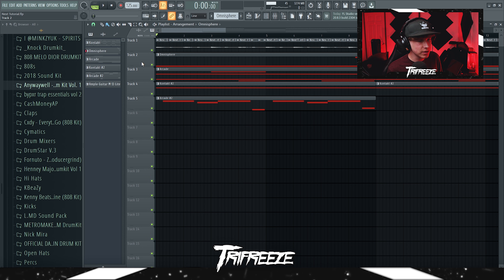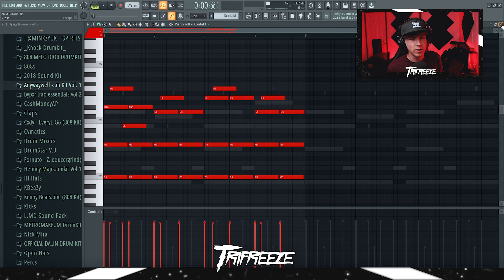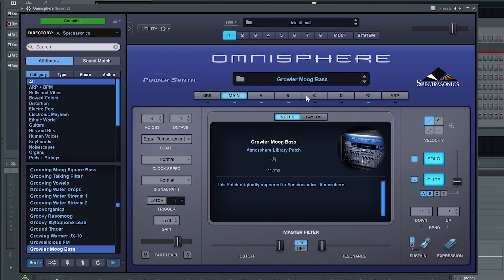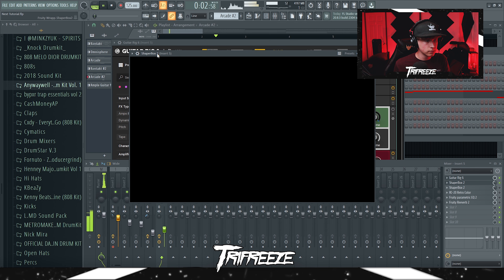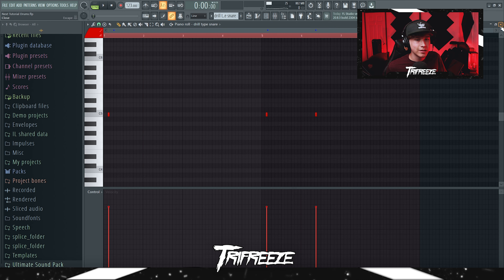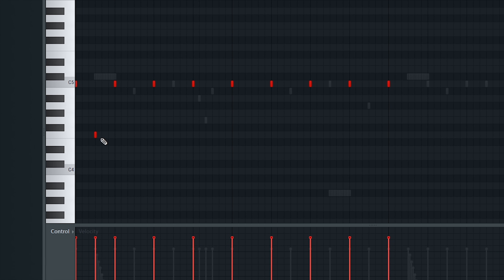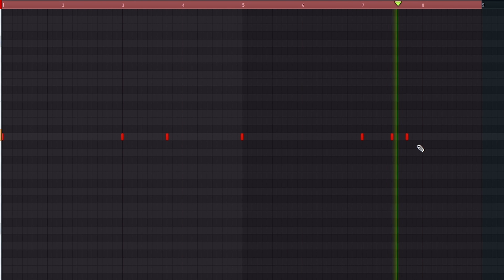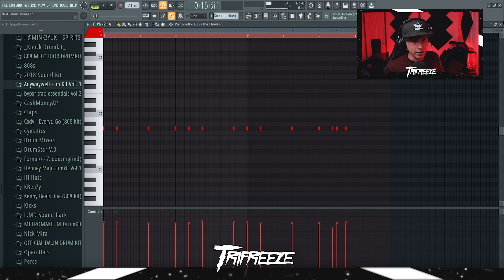How To Make Unique Dark Beats From Scratch For Travis Scott, JACKBOYS Like WondaGurl | FL Studio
Yoo what's good? 💯 Gonna show y'all how to make beats like Wondagurl for Travis Scott, Shek Wes, Don Toliver, etc

0:00 - Sample Preview
0:15 - Intro
0:36 - Guitar
3:02 - Bass
3:14 - Pad 1
3:35 - Pad 2
3:48 - Flute
4:50 - Final Sample
5:10 - Beat Preview
5:32 - Snare 1
5:45 - Rim
6:05 - Snare 2
6:30 - Hi-Hat
7:58 - Hat
8:18 - Reverse Hat
8:38 - 808
9:09 - Kick
9:28 - Final Beat
9:44 - lmao

Tags (ignore)
gang gang jackboys tutorial
how to make beats like travis scott
pyrex whippa melody tutorial
how to make orchestral melodies fl studio
orchestral melody tutorial
dark orchestral beat tutorial
fl studio dark orchestral sample tutorial
trifreeze orchestral tutorial
how to make dark ethnic melodies
how to make crazy ethnic beats fl studio
free ethnic sample pack
how to make drums like pyrex
how to make beats like pyrex whippa
how to make beats like southside
808 mafia beat tutorial
how to make beats like 808 m afia
roddy ricch beat tutorial
how to make roddy ricch type beat
toddy ricch type beat 2021
how to make beats that sell
how to make placements beats 2021
how to make beats for placements
don toliver sample tutorial
how to make catchy flute samples
fl studio catchy flute samples
how to make flute melodies fl studio
how to make crazy flute melodies fl studio
fl studio flute melody tutorial
trap flute tutorial fl studio
how to make trap flute fl studio
travis scott tutorial fl studio
cubeatz tutorial flute
how to make OZ samples
how to make samples like OZ
how to make cactus jack samples
cactus jack sample tutorial
how to make dark cubeatz samples travis scott
how to make travis scott samples
travis scott melody tutorial
how to make cactus jack melodies
how to make wondagurl samples
how to make melodies for sheck wes
sheck wes sample tutorial
filtered drake sample tutorial
filtered sample tutorial
filtered sample tutorial easy
ajwashere
ajwashere tutorial
ajwashere drake tutorial
ajwashere rnb tutorial
ajwashere cubeatz tutorial
how to make samples without vst
one shot tutorial
kontakt sauce
loop breakdown
pvlace loop breakdown
808 mafia sample tutorial loop breakdown